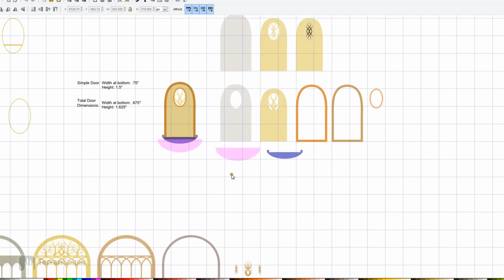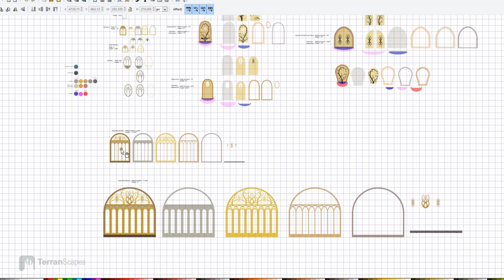TerranScapes - LOTR Elf Town WIP #3 prt 1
I review some new sketches for buildings that incorporate newly designed windows and doors.  This video is part of a series on the planning and building of a large elf town and fortress for use with LOTR miniatures.

This project is not endorsed by, or in any way related to Games Works, New Line Cinema, or the Tolkien estate.  It is inspired by the Lord of the Rings universe and all artwork and design concepts are purely my own.